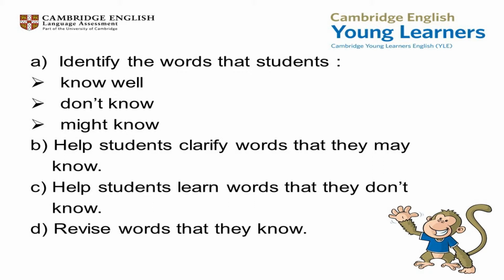YLE revision webinar